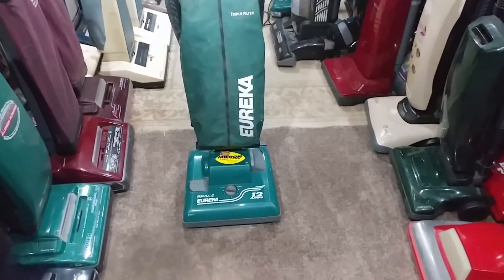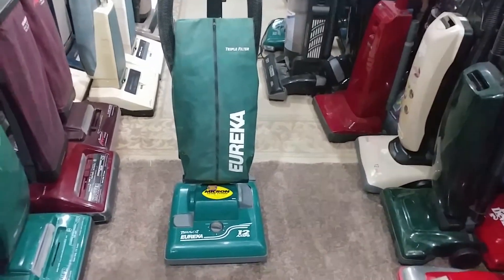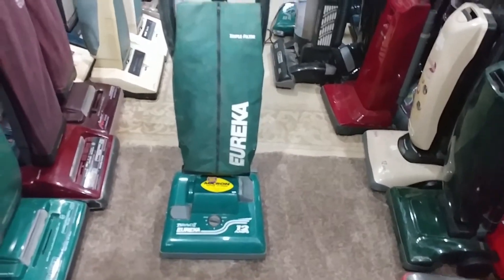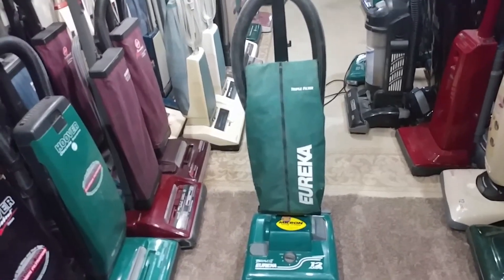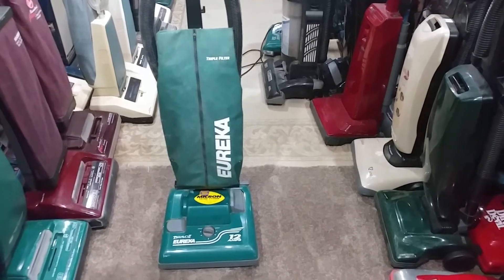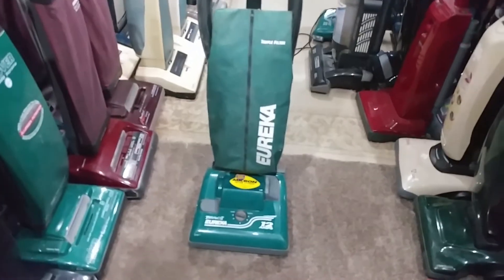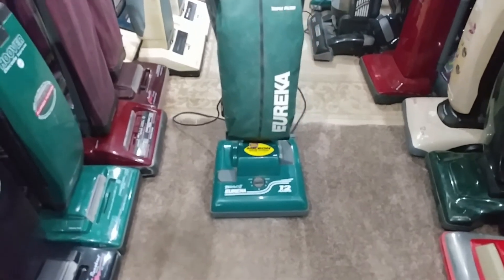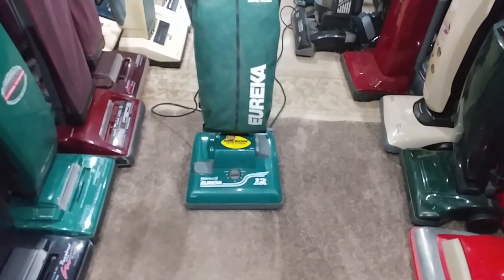Eureka Bravo II in action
Owned for a while but never shown